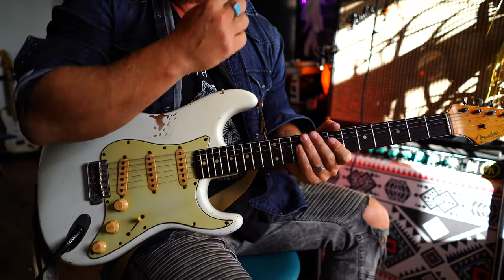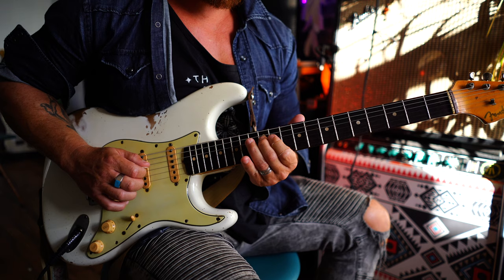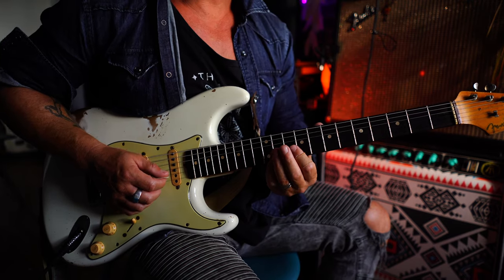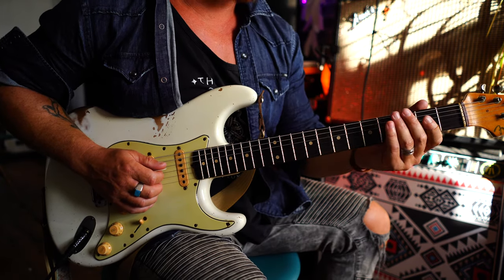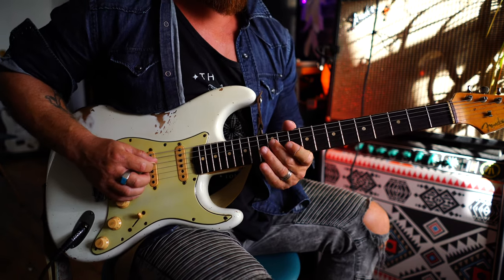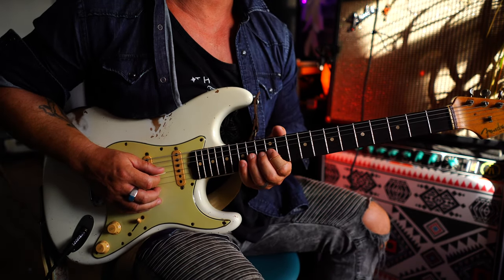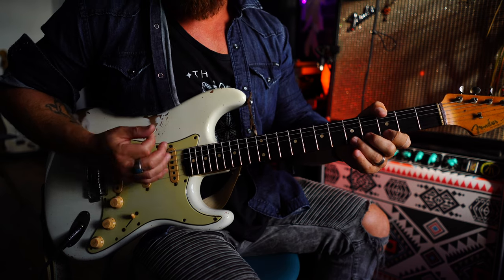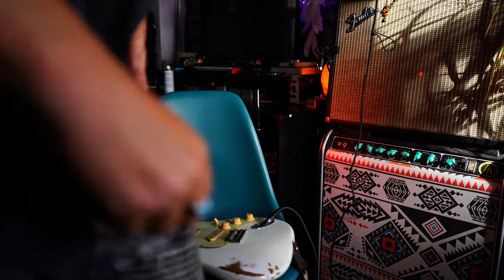3 killer Blues Licks - YOU NEED TO LEARN THESE !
Hey guys so in this lesson we dive into 3 Killer Blues licks that you need to know!
  These are basic to intermediate Licks but can sound very advanced if you articulate them right. They are very USEFUL and can be placed almost anywhere in a progression with great results .

  Tune To E flat pull up a Chair and get STUCK IN!!

RICHIE.

I have started up a tip jar as such to help push the channel and to help me, a patreon page is coming soon but in all honesty i put everything into these videos i couldn't see how i could make a patreon page any different? ill look into this though.
 If you guys are in a place where you feel you could tip and a HUGE thank you to those who have already you can donate to